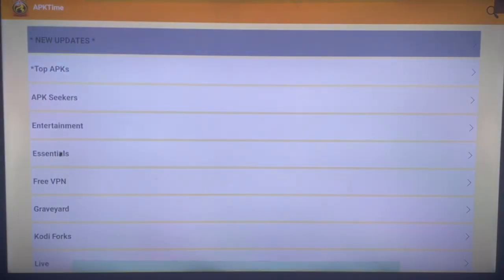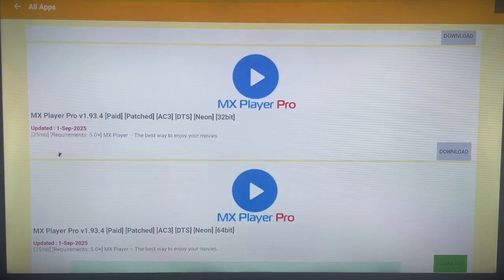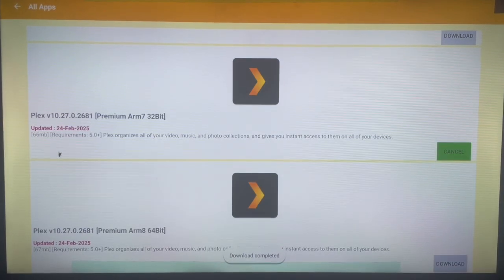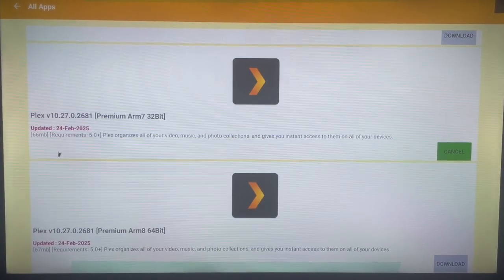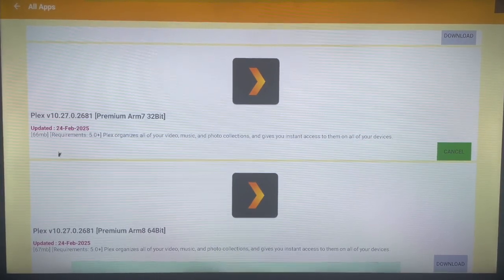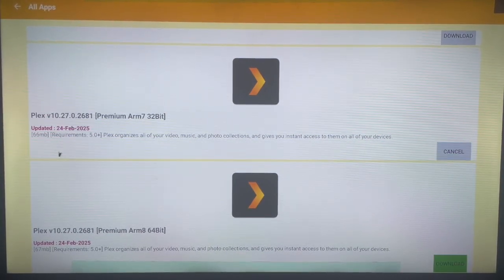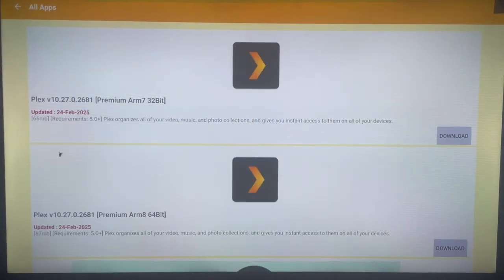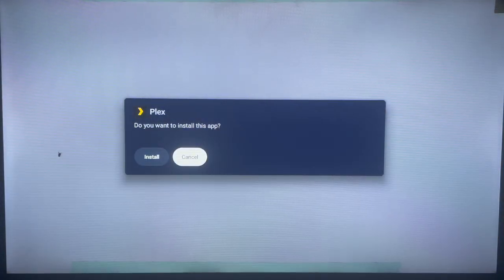No Downloader? How to Install Plex App on ANY Android TV (Very Easy)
Are you looking to install Plex App on your android TV without Downloader? This video shows you how to install the app on any android tv without using downloader.